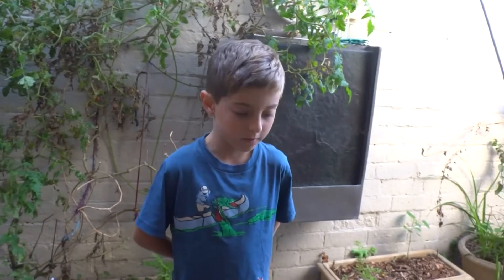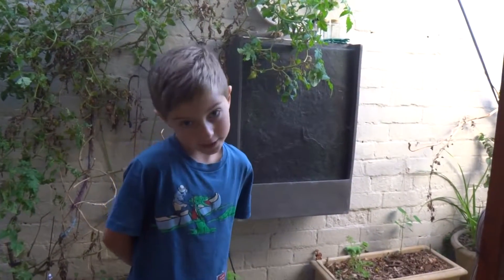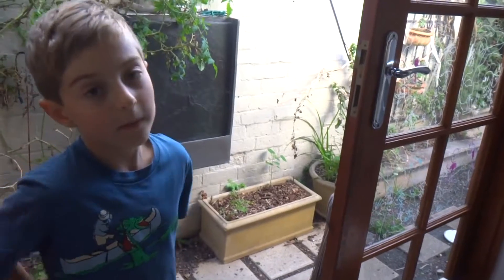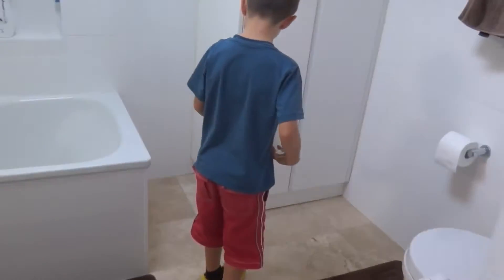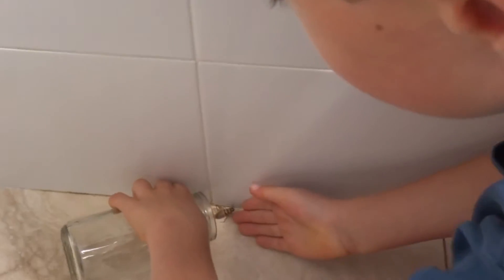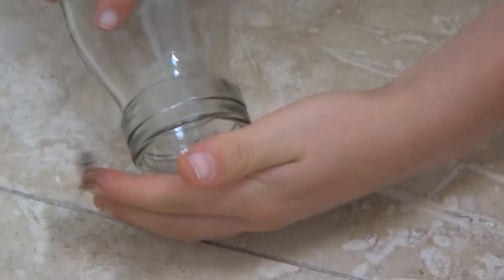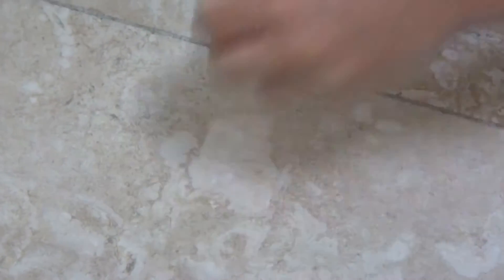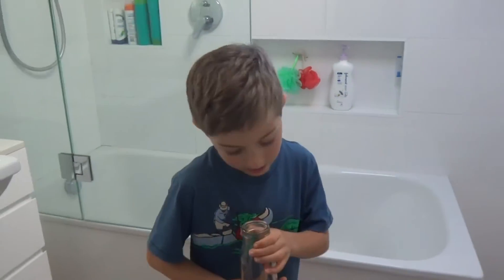AwA House Cricket in the bathroom (Gryllida)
Take an Adventure with Ambrose and hear Ambrose’s understanding of how house crickets breed.